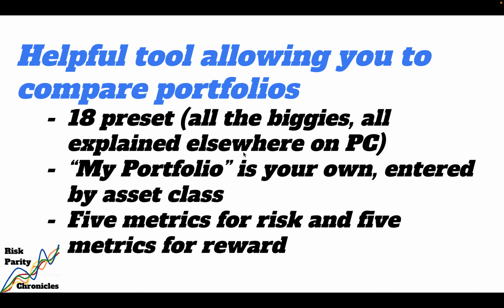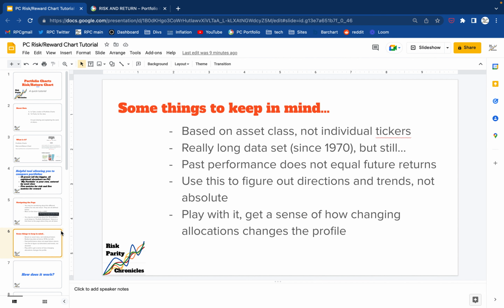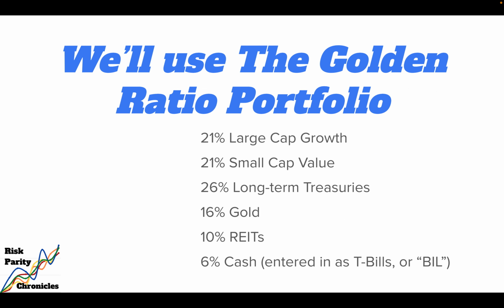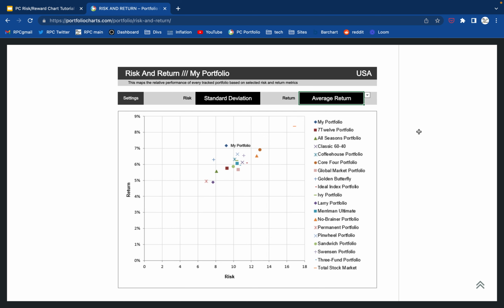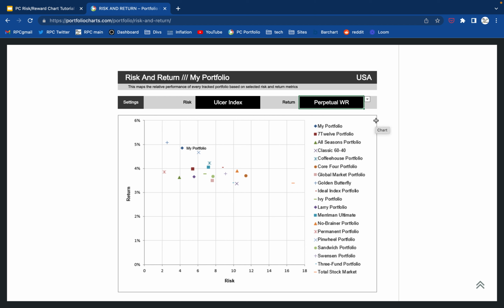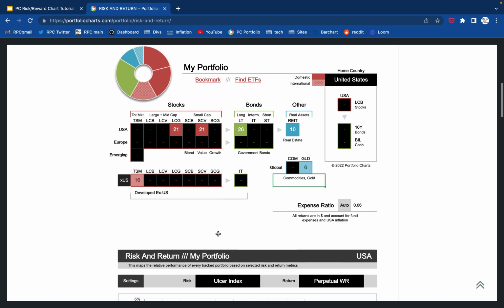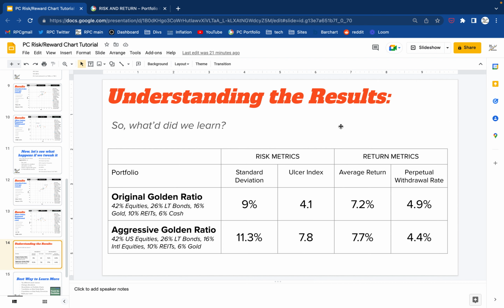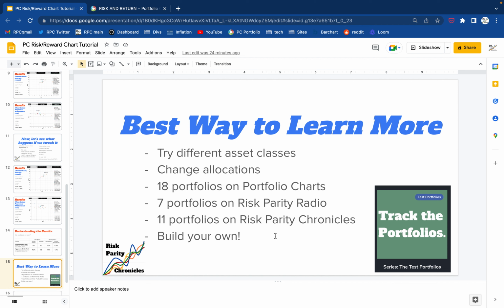PC Risk/Return Chart Tutorial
Here is a handy tutorial on how to use the Risk/Return Chart at Portfolio Charts.com. This tool allows you to compare your own portfolio with 18 preset portfolios (incl. the Golden Butterfly, the Permanent Portfolio, the Classic 60/40, etc.) in terms of risk and reward. More than just the typical metrics of standard deviation and average return, though, this tool allows you to use five metrics for risk and five for reward, including my personal favorites of the Ulcer Index and Perpetual Withdrawal Rate. It's a great tool for individual investors to test out their portfolio ideas!